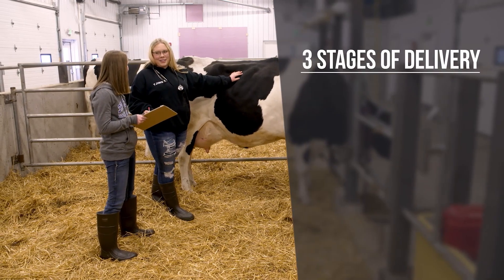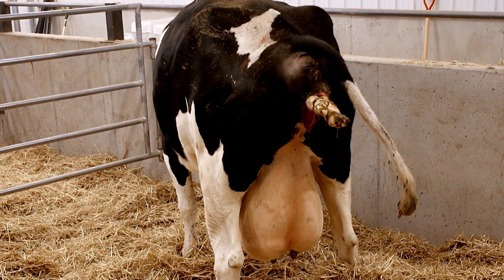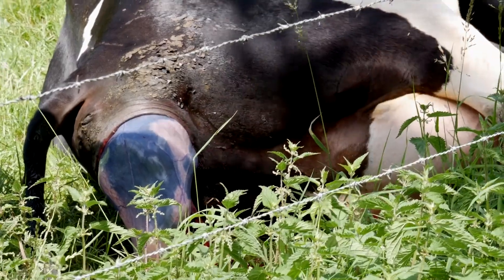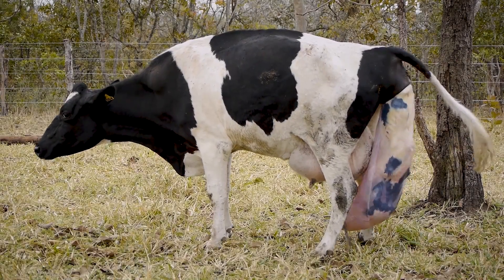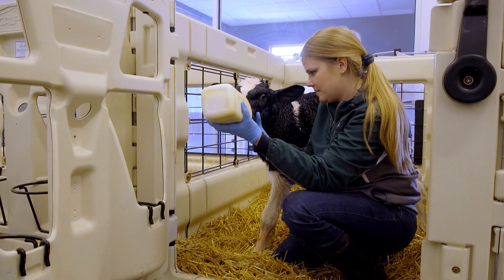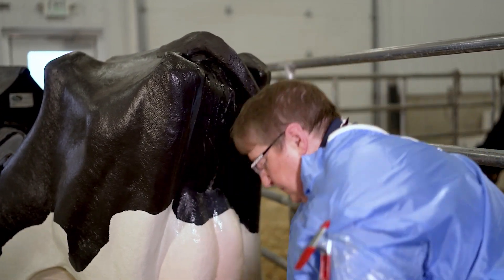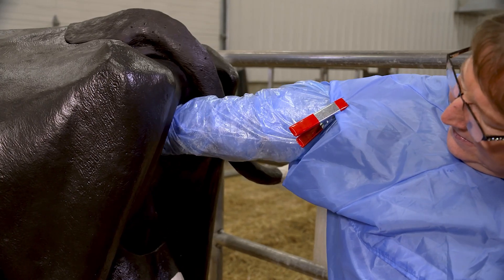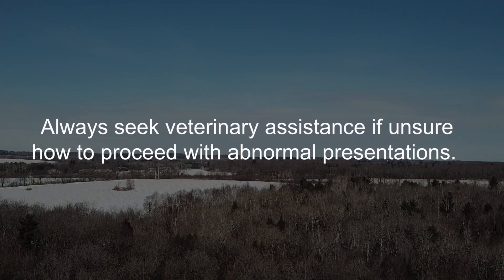Birthing Process in Cattle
In this video we will discuss the three stages of the birthing process in cattle. This video is part of a four video series.